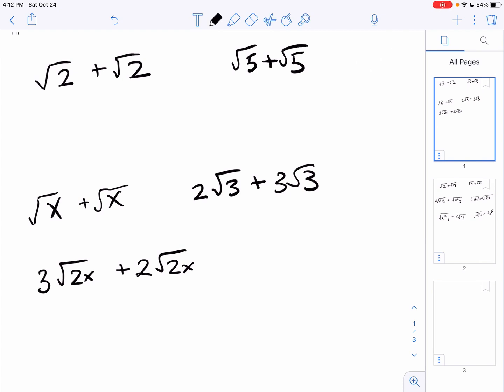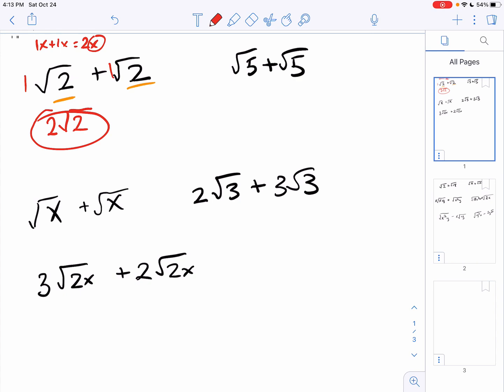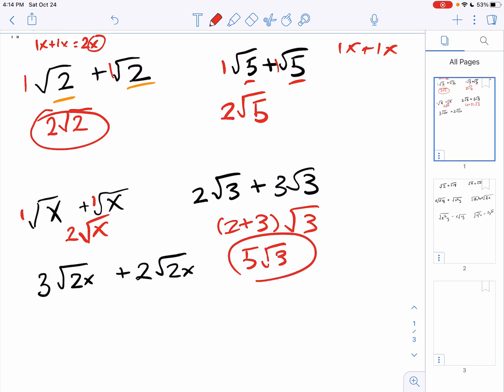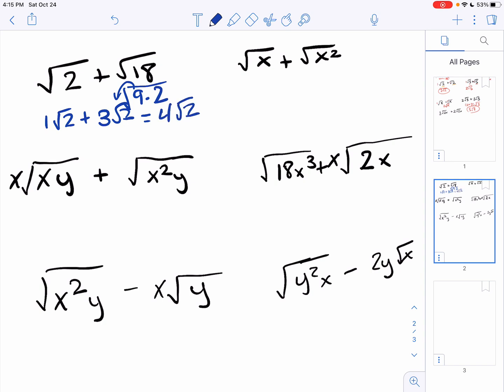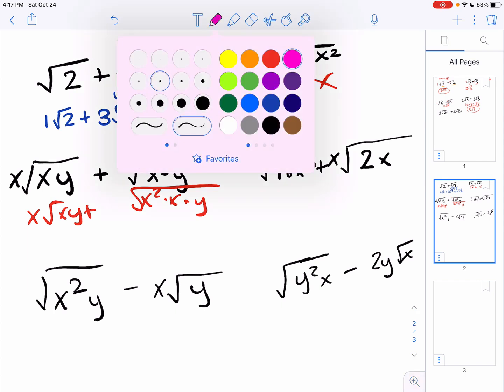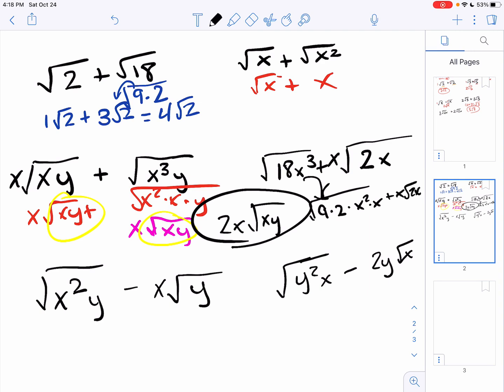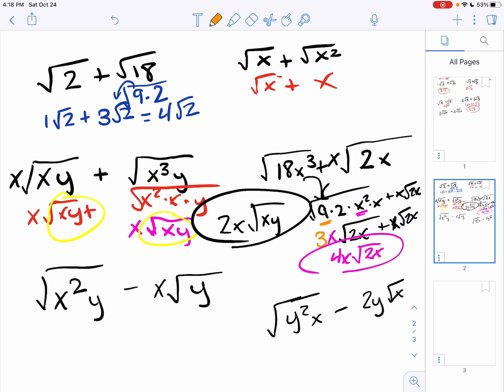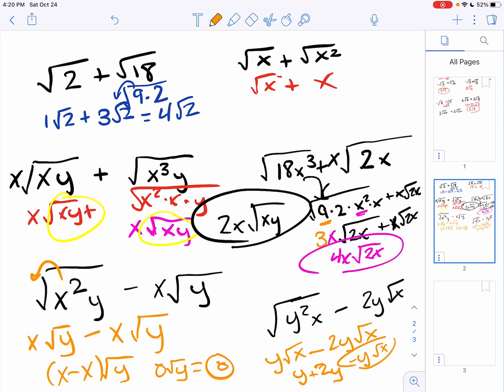Adding and Subtracting Radicals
This review video explains how to add and subtract unlike radicals.